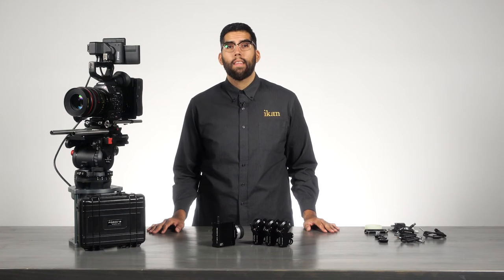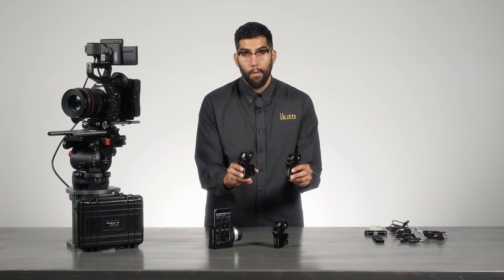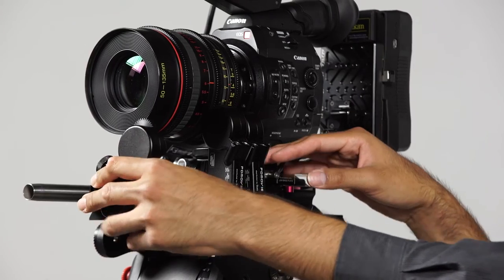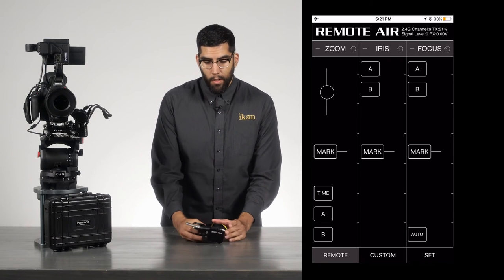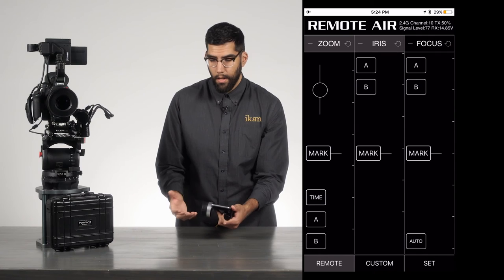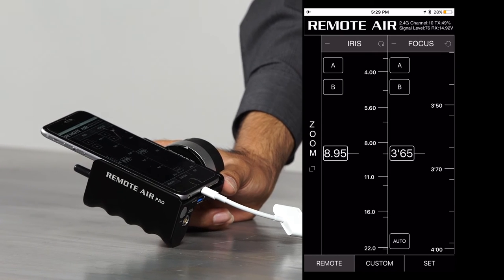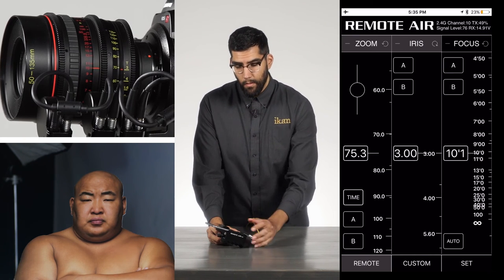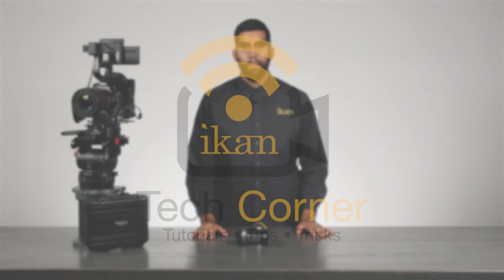Ikan Corp: Tech Corner - Remote Air Pro Wireless Follow Focus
Watch Julio Ramon, a Product Manager at ikan, show off the PD3 Remote Air Pro wireless follow focus.

The goal of the PDMOVIE REMOTE AIR PRO was to create an innovative wireless follow focus with a rapid response system. In order to achieve such a distinctive design, we incorporated the high quality, delicate touch screen of iOS devices. The PDMOVIE REMOTE AIR PRO represents a full range of advanced technology achievements that produce the most outstanding performance to date.

Features
-Compatible with Apple iPhone 6, 6s, 6 Plus, 6s Plus and iPod Touch
-Motor mounts to either 19mm rods or 15mm rods (with included adapter)
-6000 mAH Controller Battery (5x Capacity of the iPod Touch)
-Communicates through 2.4 Ghz Wireless Protocol
-Power your Apple device through the 5v USB Power outlet (cable supplied)
-20 User-selectable communication channels